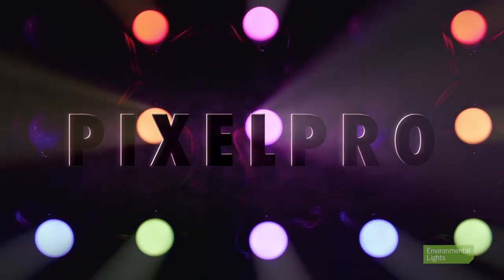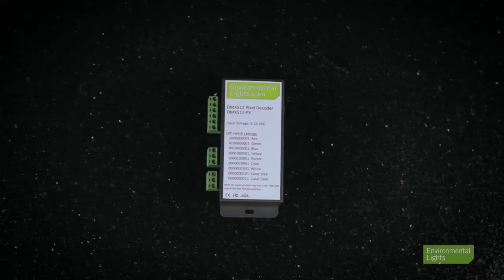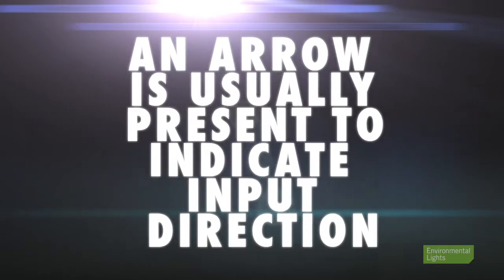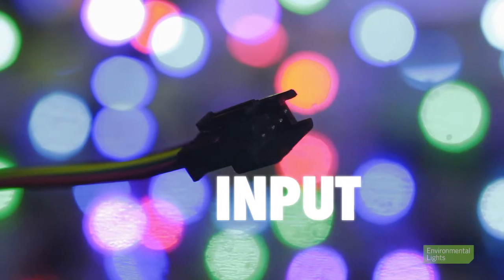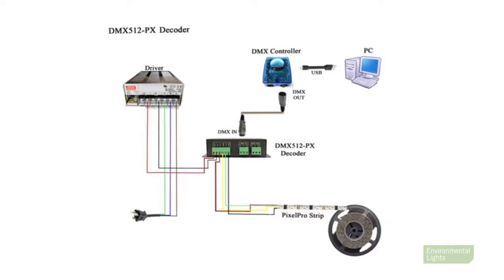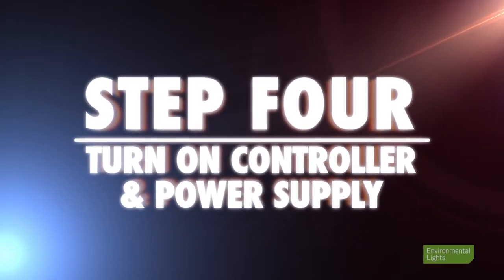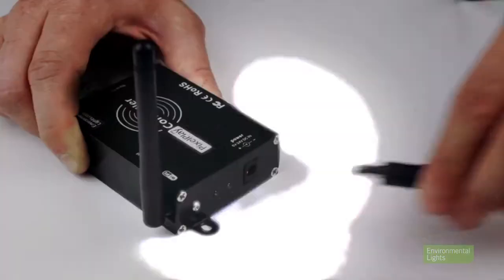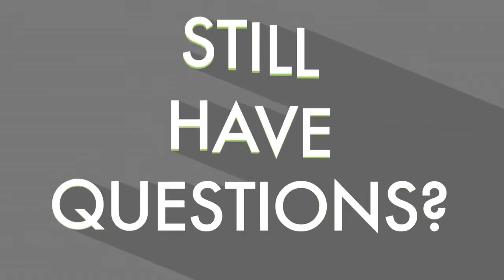How-to Set-Up & Control LED PixelPro Lighting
Learn how to connect your LED PixelPro Lighting with a DMX decoder, controller and power supply. To view Environmental Lights' LED PixelPro lights, go